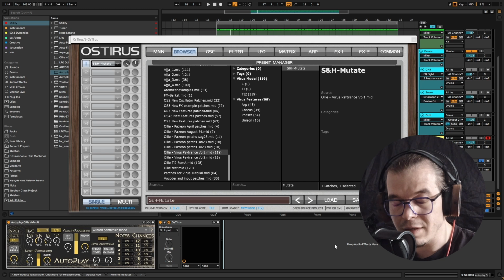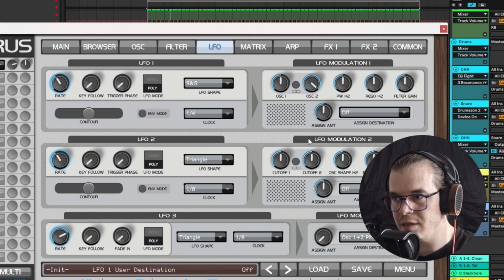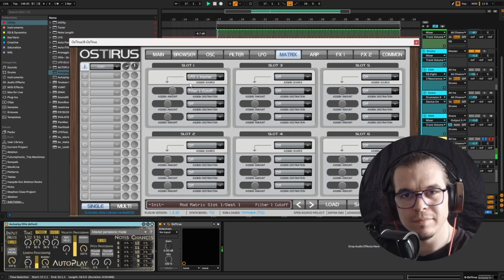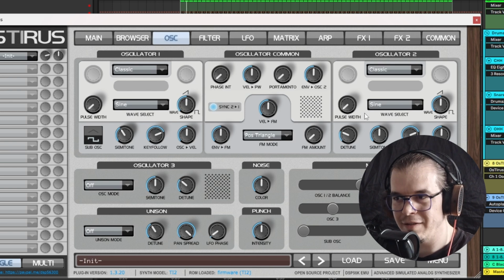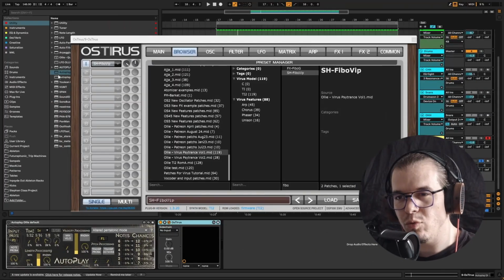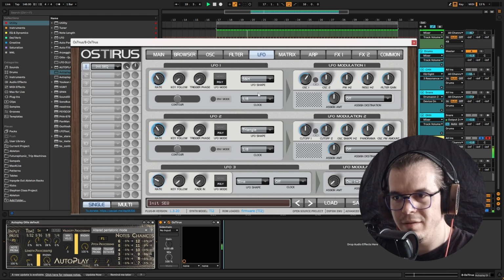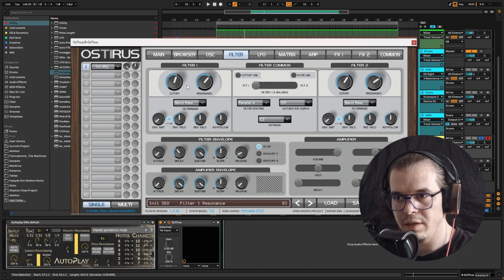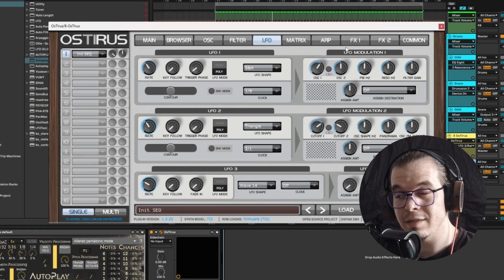This is how you should be using the Virus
Hello internet, In this one, I want to talk about sound design with the Virus by breaking down a couple of my patchs from my Virus Psytrance Vol1 Preset pack and recreating them step by step in the Virus.

Timetable :
00:00 Intro
00:47 Patch1
08:54 Patch2